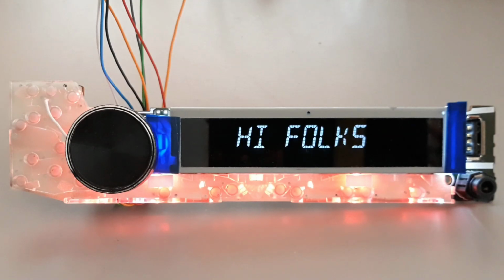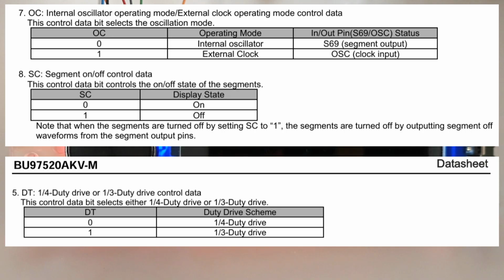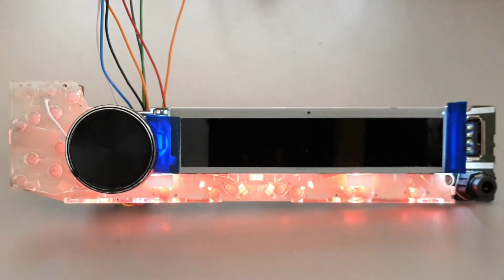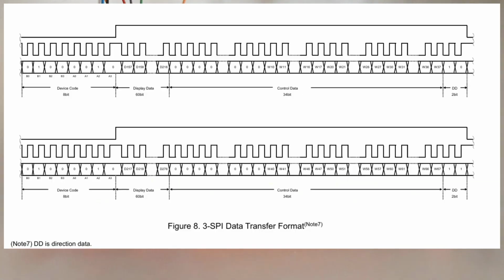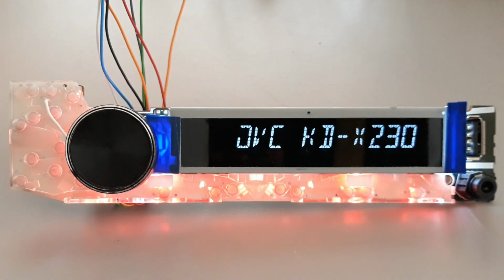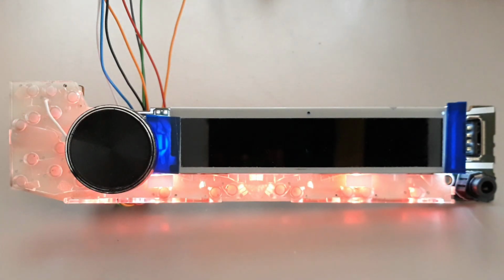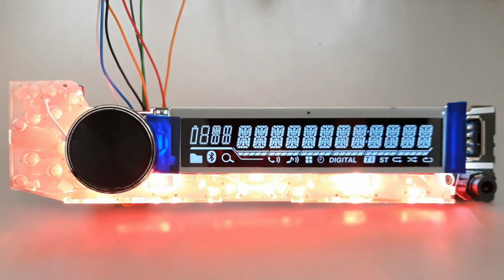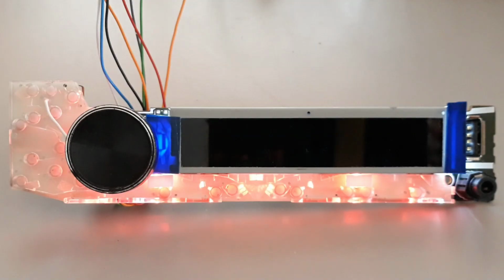BU97520AKV Technical Tutorial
In this video, we analyze the BU97520AKV present on the panel of a Car Radio Brand: JVC, Model: KD-X230. It use a driver for LCD reference: BU97520AKV. After some tests and connections we bring it to life!